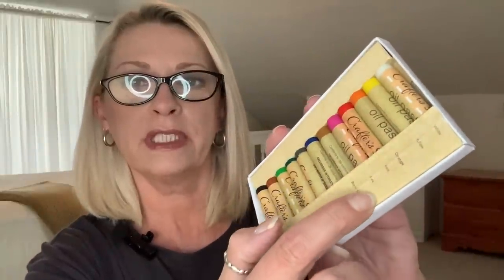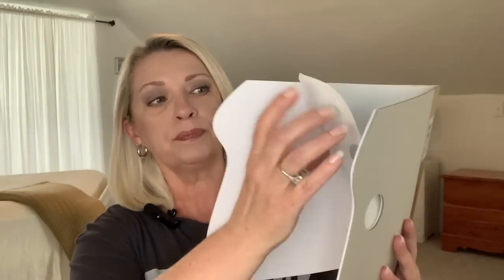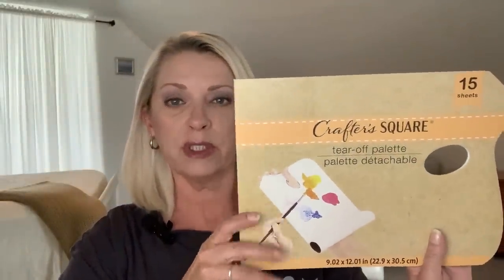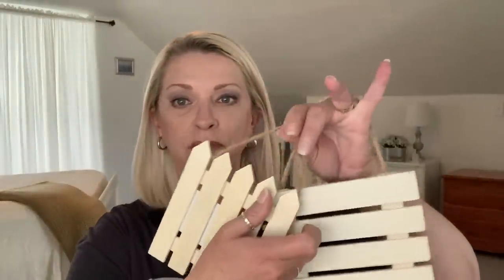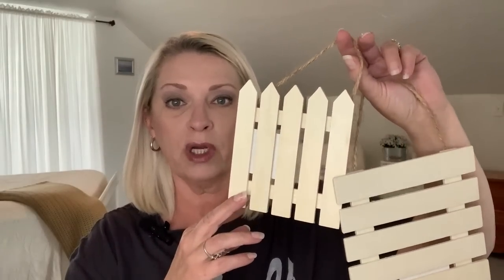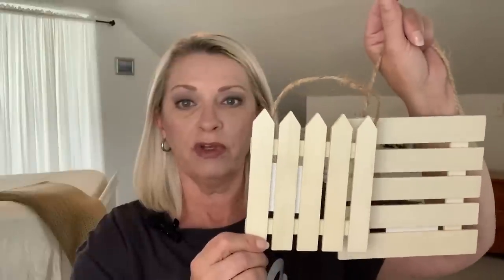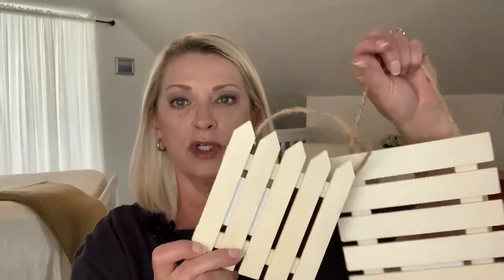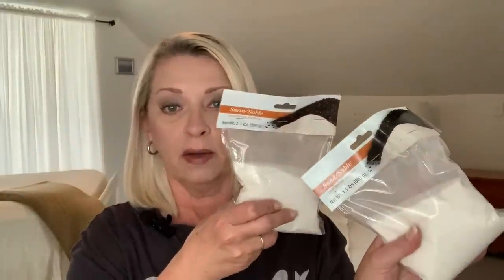DOLLAR TREE HAUL | WOW | I Love The DT🥰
Hi everyone!

Peace!

My Daughter’s channel: The Holistic Homesteader